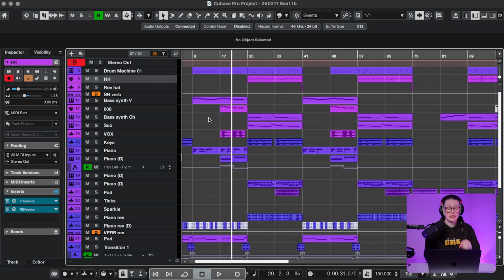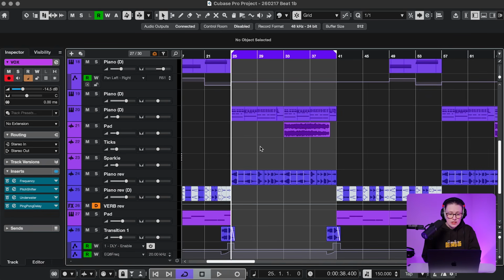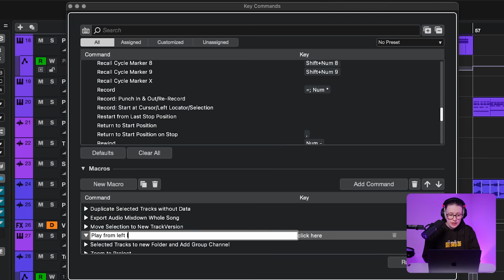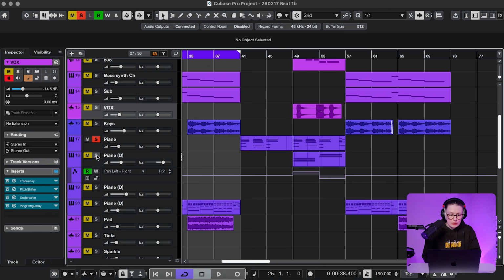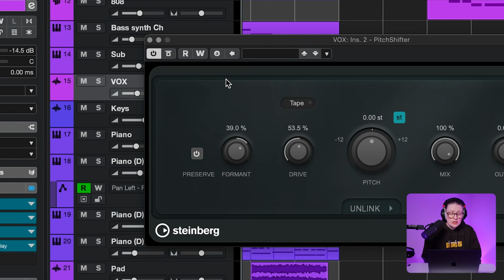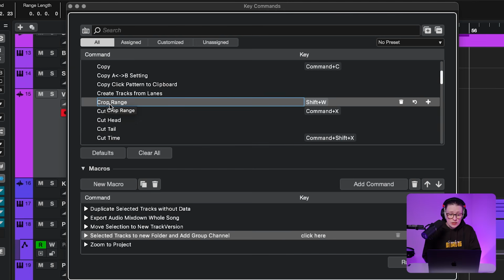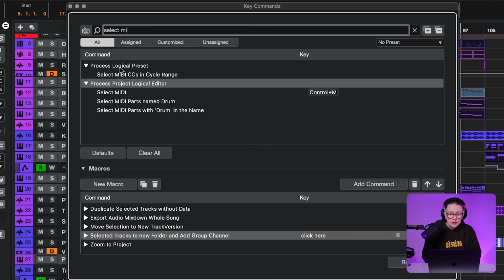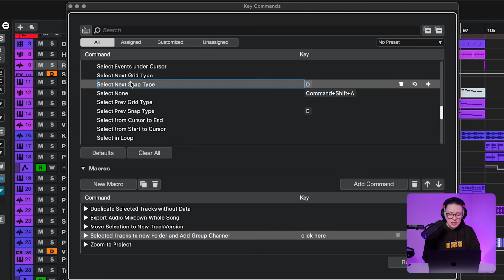9 Cubase Shortcuts You Didn’t Know You Needed | Part 1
Using key commands in Cubase is essential for a smooth workflow. With the pretty much endless amount of shortcuts and the possibility to create your own, it’s easy to overlook some very useful ones. So in part 1 of this series I’m showing a couple that you might be missing out on.

⏱️ Timestamps:
0:00 Undo zoom
0:24 Go to locator
1:08 Deactivate all solos
1:32 Bypass
1:50 Crop range
2:06 Select all audio/MIDI
2:40 Toggle snap types

📥 PLE presets:
Download the .xml files for the ‘select all audio/MIDI’ presets + how to install them ➡️ [Creator's Vault]